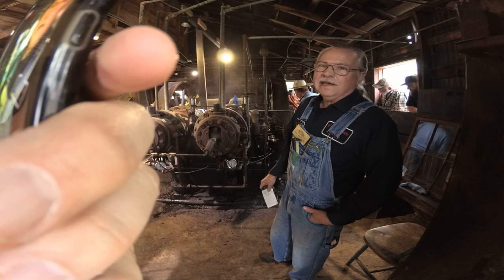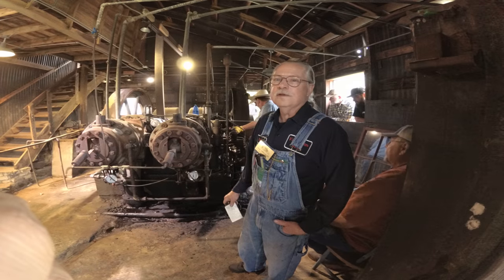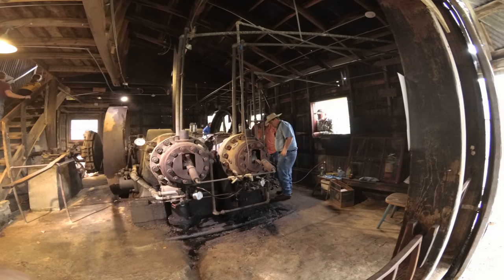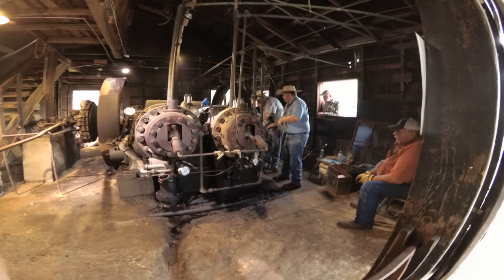Burton Farmers Gin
Working on the Bessemer engine at the Burton Farmers Gin.